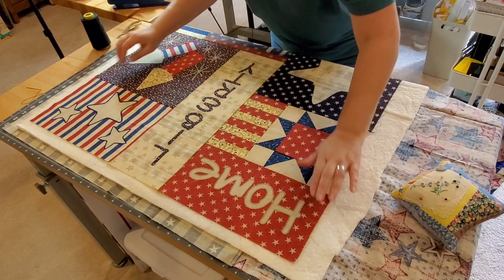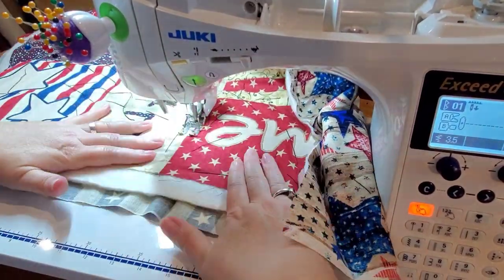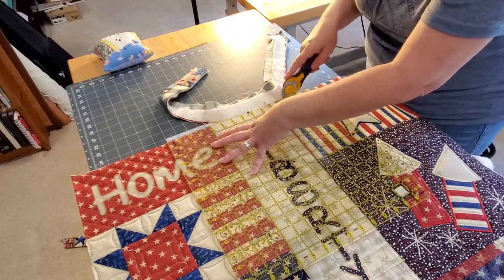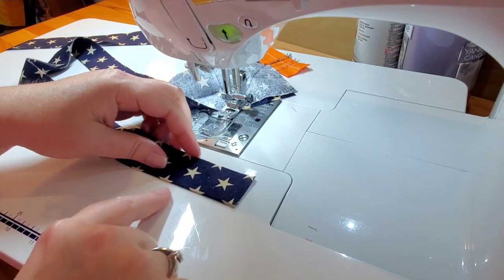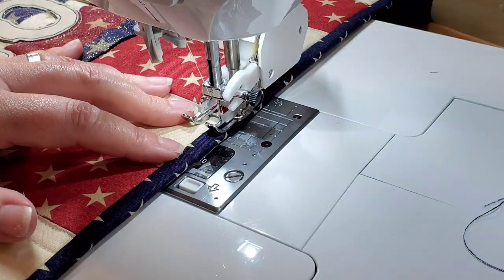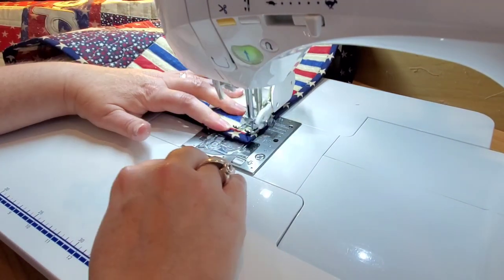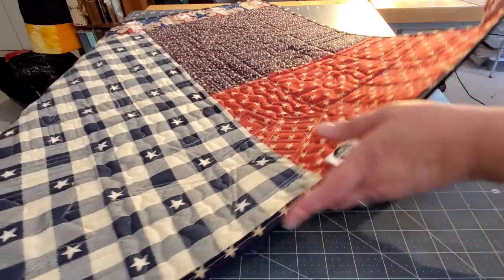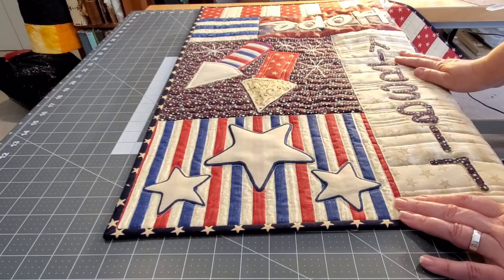Basting, Quilting & Binding the Liberty Wall Sampler Quilt with Lisa Capen Quilts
Today we are wrapping up this series with the last video where we layer and baste our quilt. quilt our quilt, and then finish up by binding the quilt.

Liberty Wall Sampler Pattern